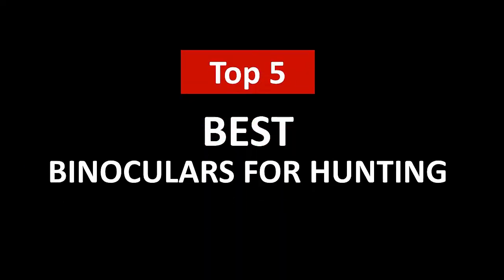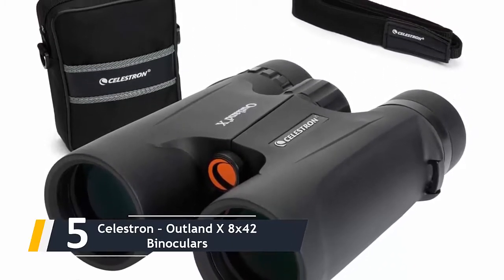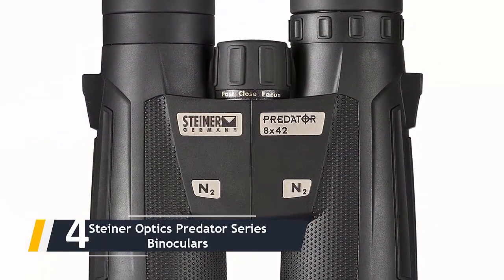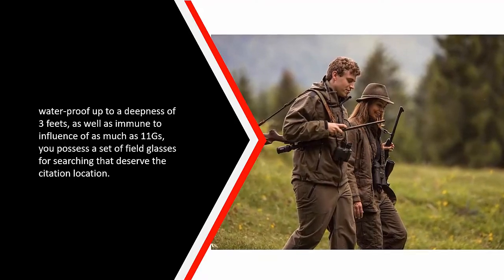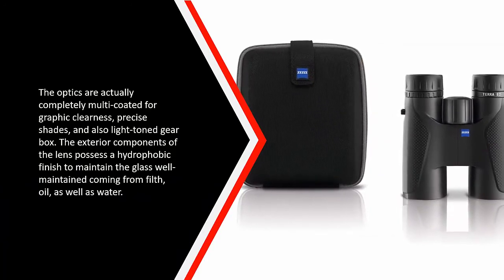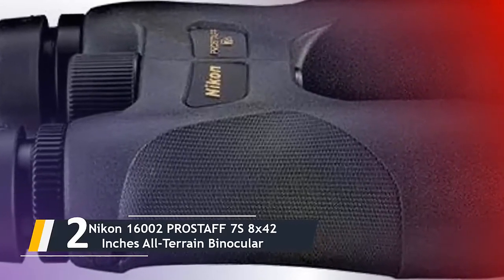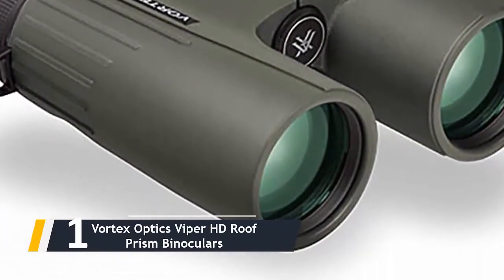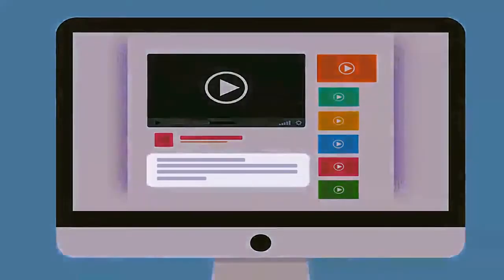Best Binoculars For Hunting [Top 5 Reviews]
Top 5: Best Binoculars For Hunting

1. Vortex Optics Viper HD Roof Prism Binoculars

2. Nikon 16002 PROSTAFF 7S 8x42 Inches All-Terrain Binocular

3. Zeiss Terra ED 10x42 Binoculars

4. Steiner Optics Predator Series Binoculars

5. Celestron – Outland X 8x42 Binoculars

UpperReview is a participant in the Amazon Services LLC Associates Program, an affiliate advertising program designed to provide a means for sites to earn advertising fees by advertising and linking to Amazon.com.